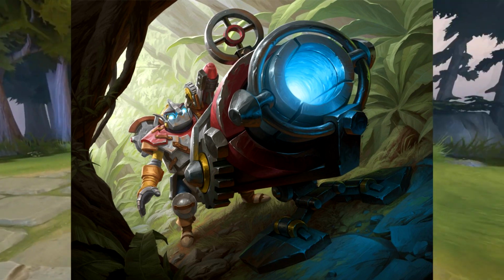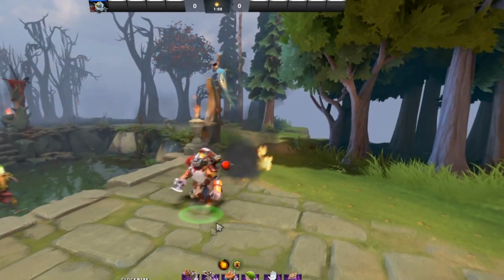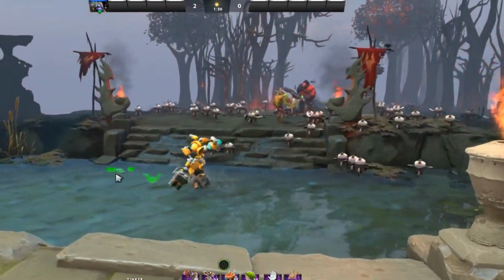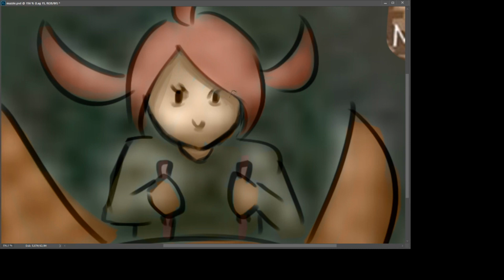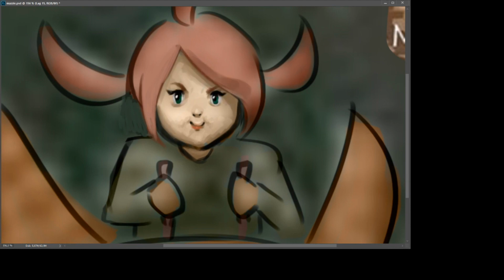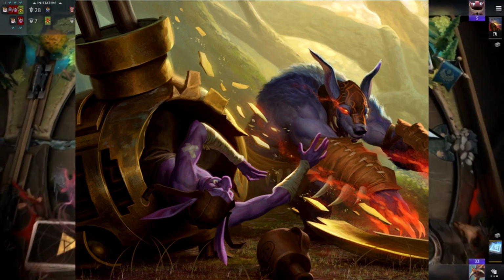The Keen Folk & S.O.L.K.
In this video we discover the dota 2 humanoid race the keen folk, and their organisation S.O.L.K. (society of likeminded keenfolk)